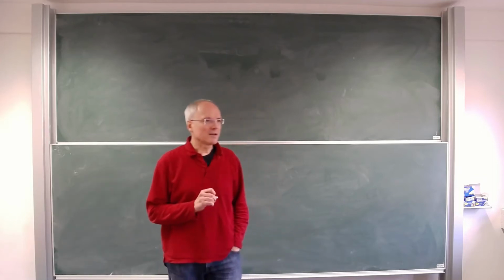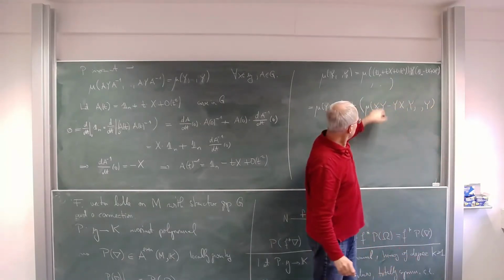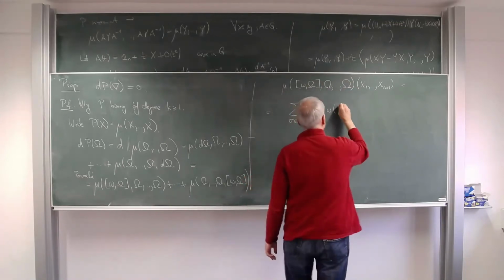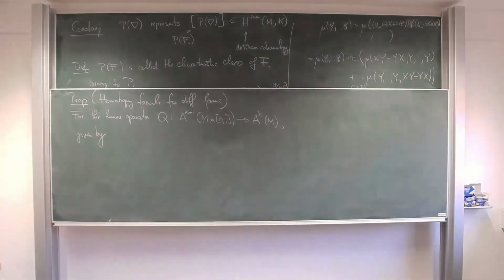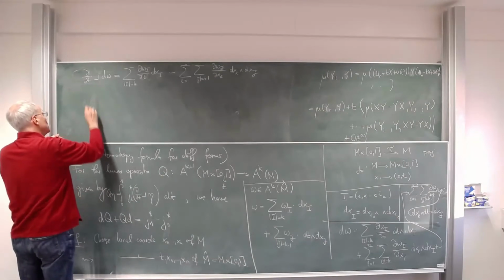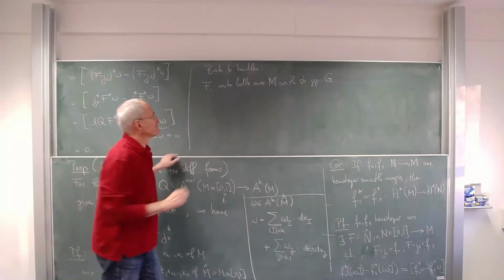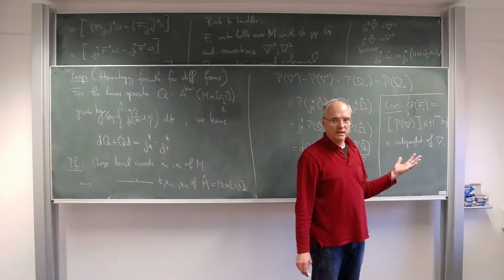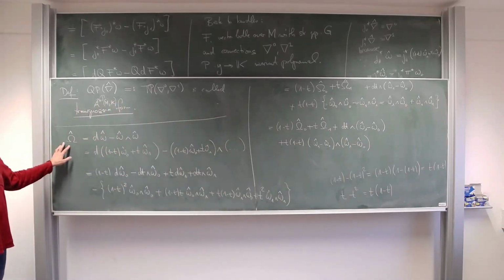Characteristic Classes, Lecture 9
Naturality of characteristic forms, characteristic forms are closed, characteristic classes, Chern classes, homotopy formula for differential forms, homotopy invariance of maps on cohomology, independence of characteristic class of the choice of connection, transgression form